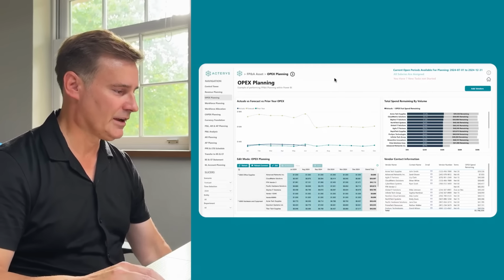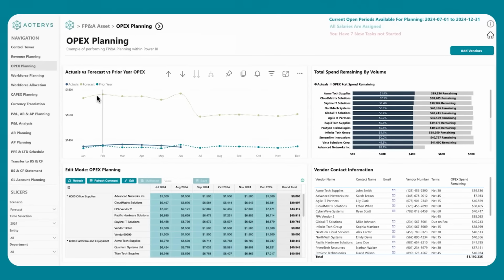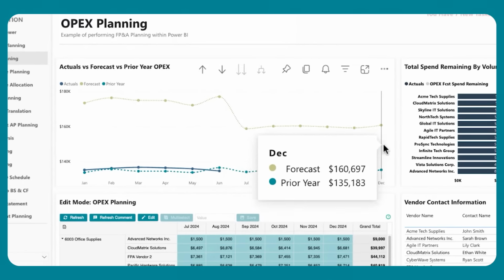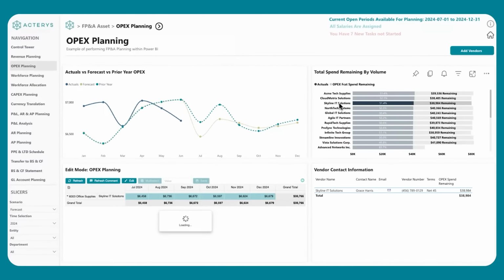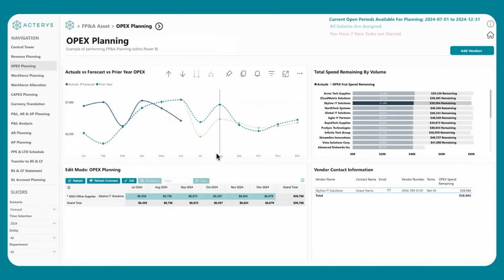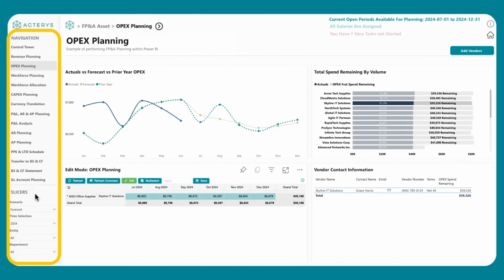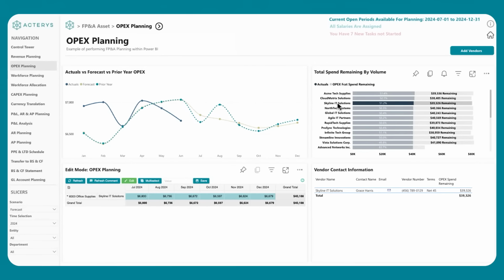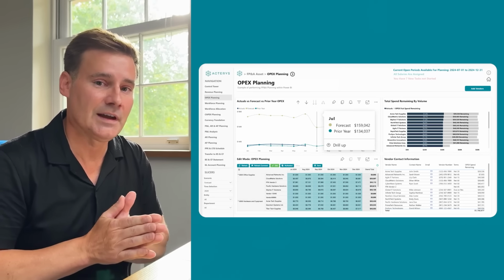Centralized, Real-Time OpEx Planning in Power BI — No More Spreadsheets Headaches | Acterys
Operating expense planning doesn’t have to be manual or error-prone. With Acterys, OpEx planning becomes fast, visual, and fully integrated into your FP&A process, all directly within Power BI.

In this video, Kevin Van Kirk demonstrates how Acterys simplifies OpEx planning by centralizing updates into a single database, ensuring every adjustment instantly flows through your reports and forecasts.

What You'll Learn:
👉 How to plan operating expenses in real time within Power BI
👉 Updating OpEx in one place and seeing it reflected everywhere instantly
👉 Adding and managing vendors directly in your planning environment
👉 Comparing forecasts against historical actuals for better decision-making
👉 Eliminating spreadsheets and outdated systems with a governed, auditable solution

With Acterys, OpEx planning becomes effortless, reliable, and connected, empowering FP&A teams to focus on insights instead of manual processes.